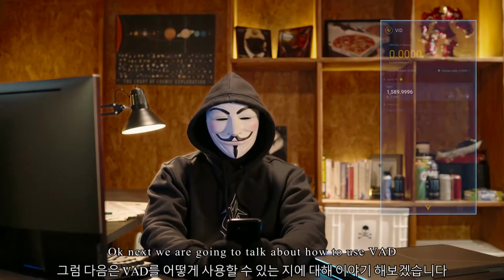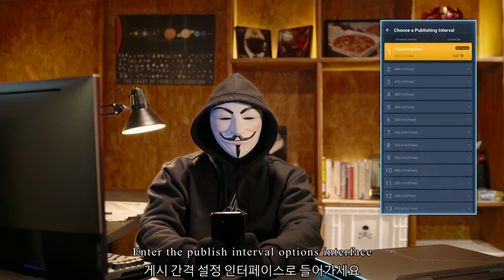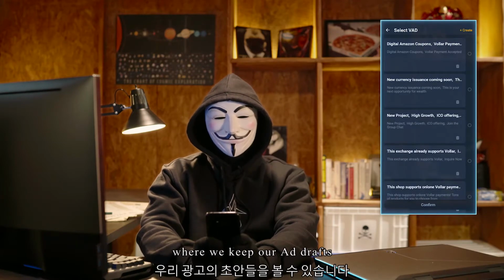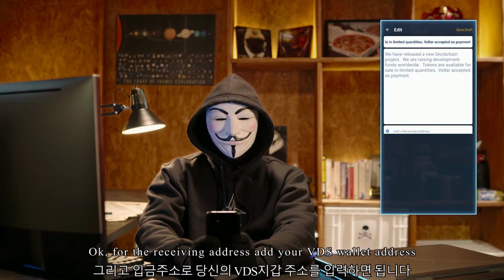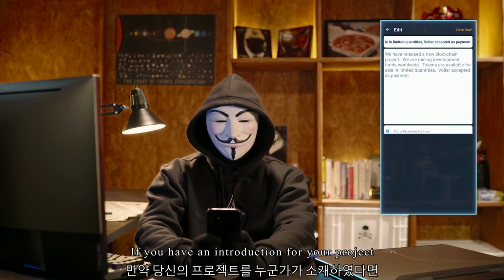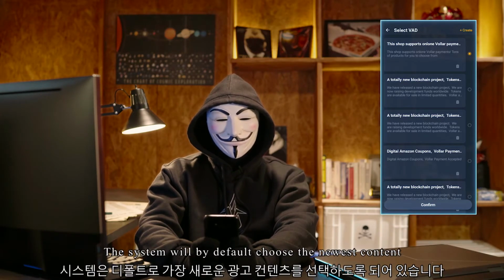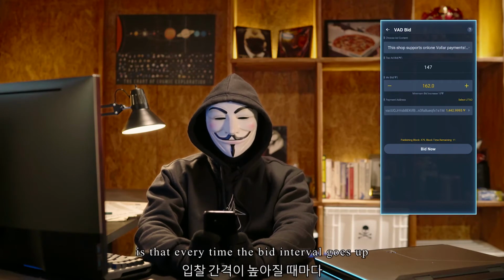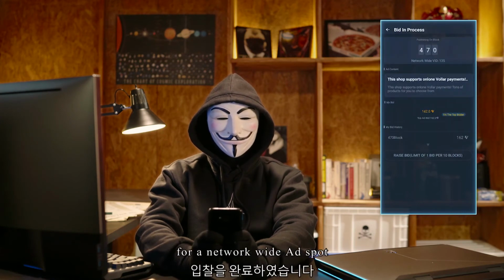Vollar의 사용 가치 연결—VAD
실제 암호 화폐는 독립적인 경제 실체이지만 만약 여러분이 좀 더 실제 통화에 가깝게 되기를 원한다면, 이것의 유통을 확산시키기 위하여 여러분은 반드시 암호 화폐를 좀 더 사용 가치가 있게끔 하여야 합니다.
저희는 모두 비트코인이 전 세계에서 가장 잘 유통되고 있는 암호 화폐라는 것을 알고 있습니다. 비록 많은 업체가 비트코인을 지급수단으로써 받아드리기를 원하지만, 이것은 아직 통화로서 유통을 하지 못했습니다. 첫째, 가격 변동이 너무 큽니다. 둘째, 비트코인을 지급수단으로써 받아들이길 원하는 업체들은 그들이 비트코인을 받는다는 것, 어떤 상품과 서비스를 그들이 제공하는지에 관한 정보를 비트코인 보유자들에게 알려주기 위한 편리한 방법을 가지고 있지 않습니다.
이 문제를 해결하기 위하여, VDS는 블록체인 마스터 노드를 통하여 정보를 알리기 위한 분산화된 AD 정보 입찰 기능을 개발했습니다. 저희는 이것을 VAD라고 부릅니다. 이 기능과 함께 누구라도 분산화된 네트워크에 있는 VDS 월렛 사용자들에게 정보를 제공할 수 있습니다. VDS 월렛을 사용하는 모든 사람은 그들의 월렛 홈페이지에서 이 정보를 즉시 볼 수 있습니다. 이것은 완전히 분산화된 정보 게재 방법의 하나입니다. 그리고 아무도 이 정보의 내용을 제한하지 못합니다. 입찰이 성공적인 한, 여러분이 원하는 어떤 정보라도 널리 알릴 수 있습니다.
VAD 설계가 Vollar 지급 수단을 받아들이는 업체가 정확하면서도 바로 Vollar사용자들을 찾을 수 있게 하고 그들에게 상품과 서비스 관련 홍보 내용을 보내도록 해주기 때문에  이것은 Vollar 사용 가치에 정말로 중요합니다. 이것은 공급과 수요를 연결함으로써 화폐 사용 가치를 형성합니다.
이러한 방법을 통하여, VDS는 유통되는 화폐가 되기 위한 많은 장애물을 해결합니다. 그리고 이것은 Vollar의 사용을 누적시키고 전 세계적으로 미래 통화로써 사용되기 위한 Vollar의 기초를 만듭니다.
VAD와 함께, Vollar 보유자들은 그들이 보유하고 있는 어떤 통화가 거래될 수 있는지 알고 있습니다. 저희는 미래에는 Vollar와 거래하지 못하는 것이 없을 것이라고 믿습니다.
여러분이 해야 할 것은 공식 VDS 딥 웹 사이트를 둘러보고, VDS 라이트 월렛 앱을 다운로드 하는 것입니다. 그리고 여러분이 발행하려는 정보를 전 세계에 알리기 위하여 VAD를 통하시면 됩니다. 여기에서 전 세계가 자유로워집니다.

공식 VDS 딥 웹 사이트:
VDSVVVXXMXPSSSZD.ONION

V-Dimension 프로젝트 출시 및 시동